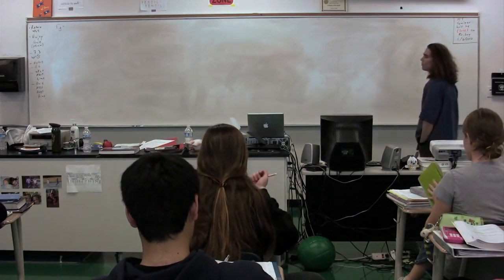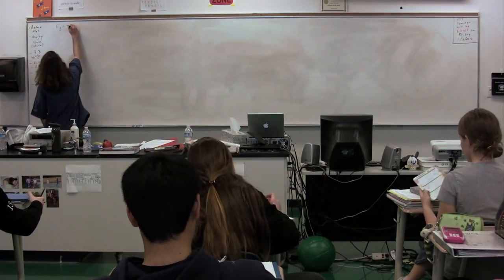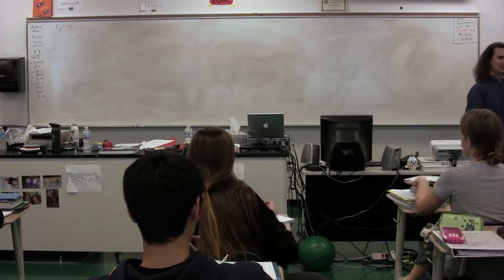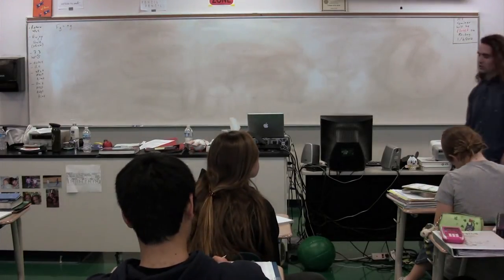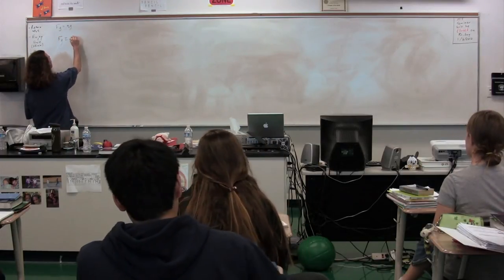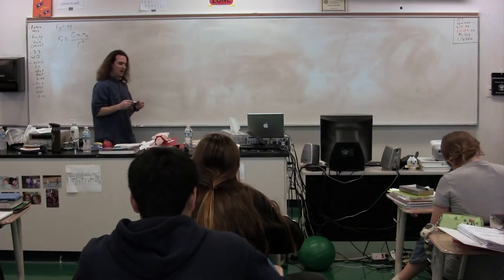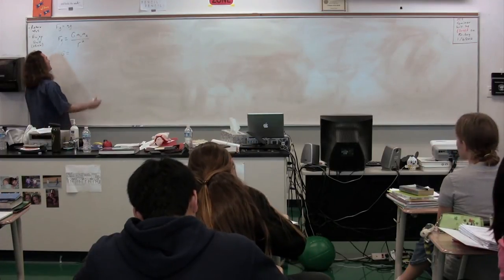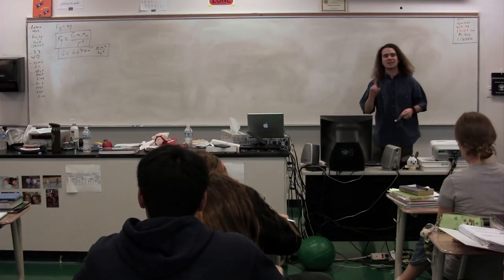Introduction to Newton's Universal Law of Gravitation (The Big G Equation) - Algebra Based Physics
Algebra Based Physics: Introduction to Newton's Universal Law of Gravitation (The Big G Equation). has Lecture Notes, Groupings and Sequencing of my lecture videos. Yes, I changed websites.